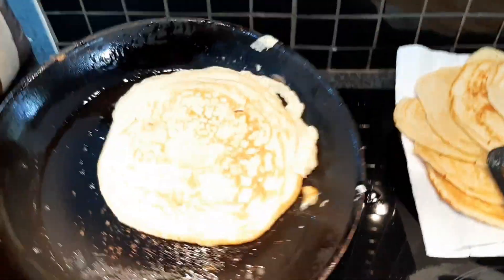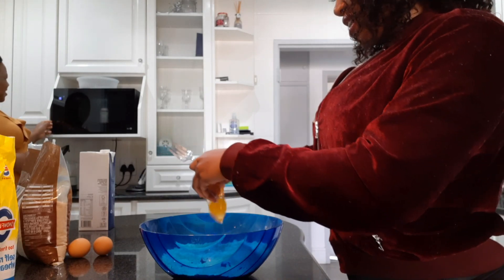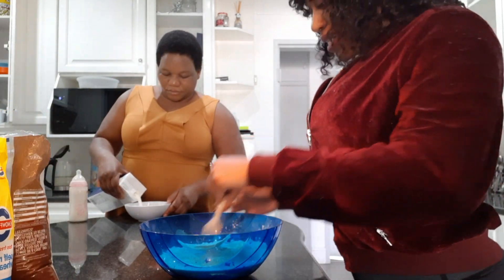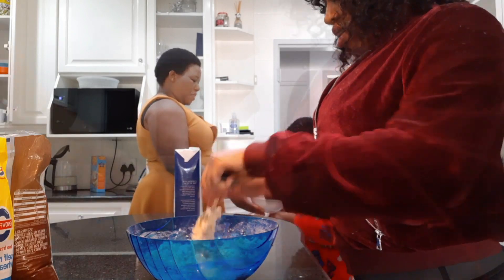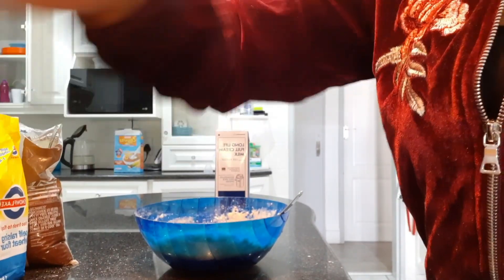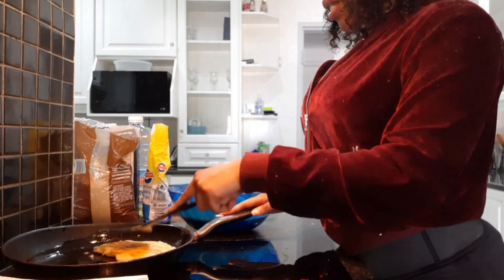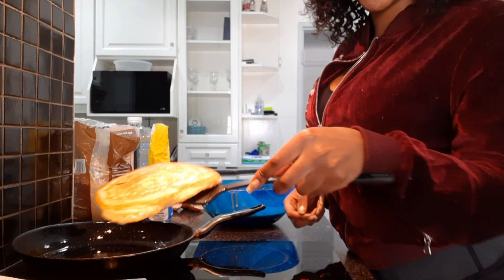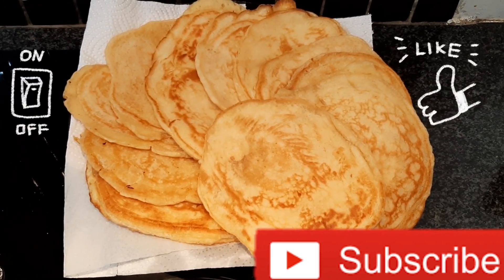HOW TO MAKE PANCAKES | QUICK AND EASY PANCAKE RECIPE | ZIMBABWEAN YOUTUBER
Hey y'all, we're back!
today I'm showing you how to make pancakes! Here is my quick and easy pancake recipe! I hope you guys enjoy it.

You will need the following ingredients to make the pancakes:
1. Self raising flour
2. Milk
3. Eggs
4. Sugar

P.s. You can add vanilla essence if you want to and make vanilla pancakes!! I just prefer to keep the recipe simple, quick and easy.

Always make sure you taste your pancake batter! Hope you guys liked this video!